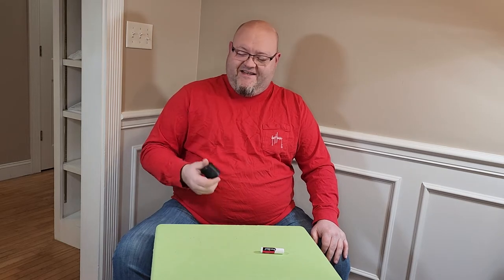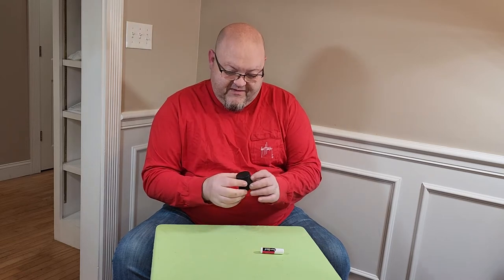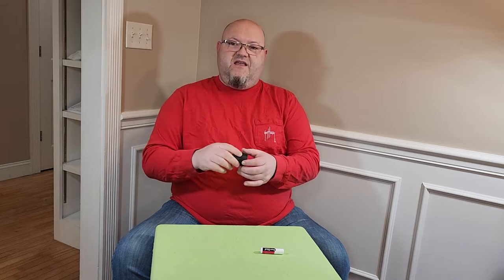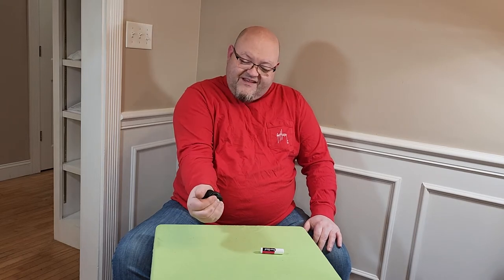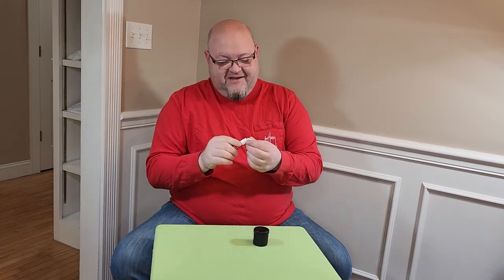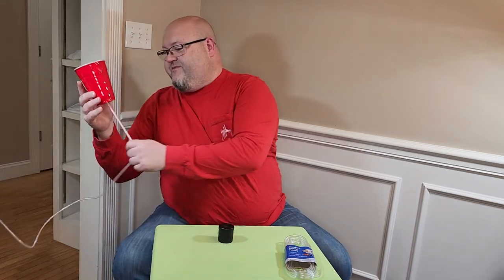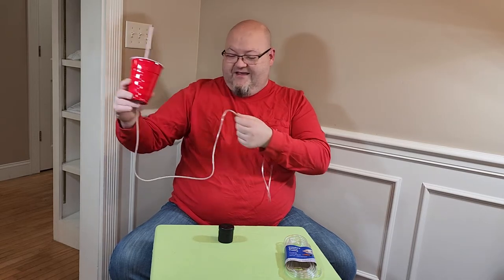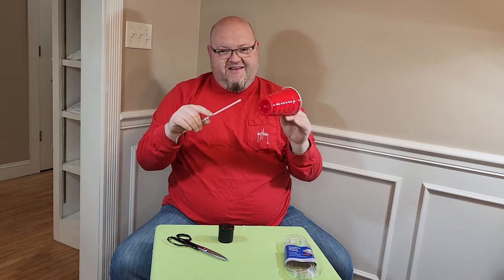How to make the best FART sound!